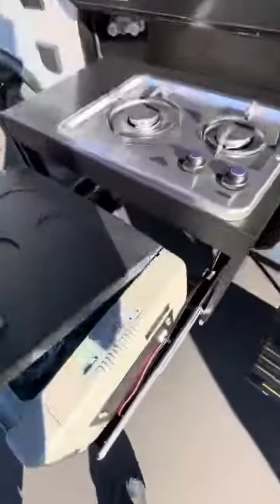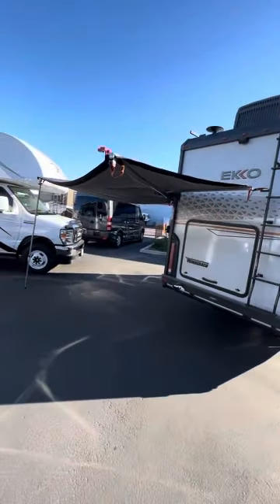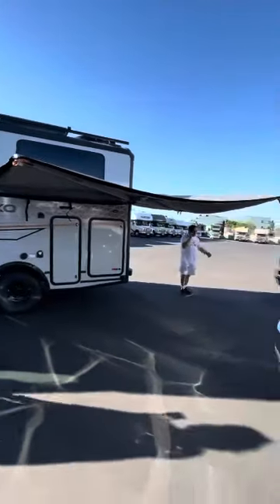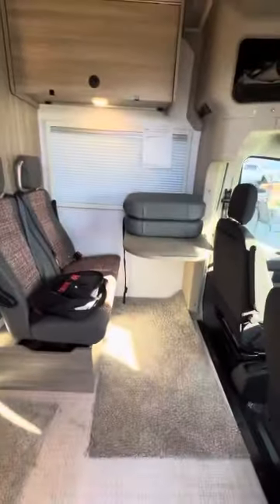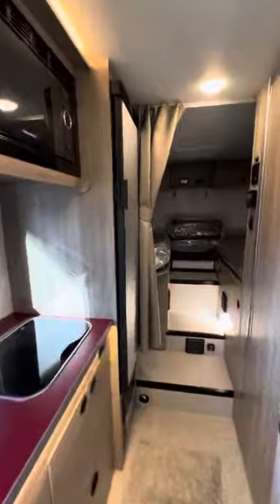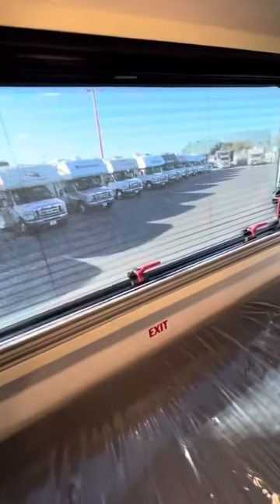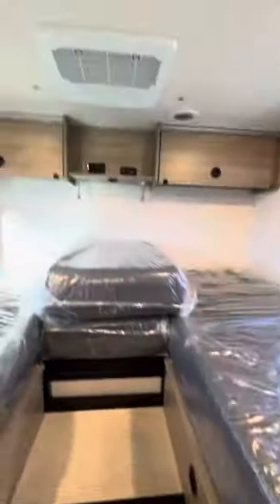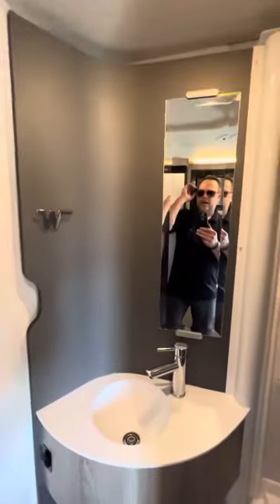2022 Winnebago Ekko 22A WALKTHRU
Kevin at MTRV
We have a couple of these coming in with or with out the Poptop. Call for info and availability